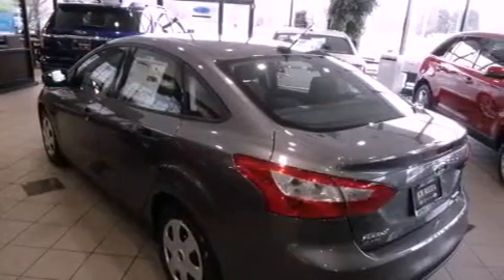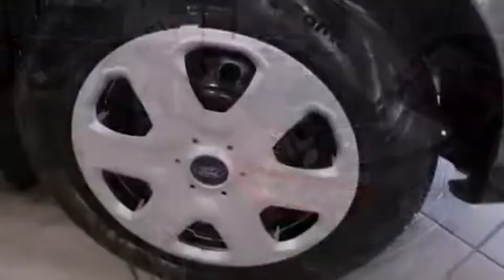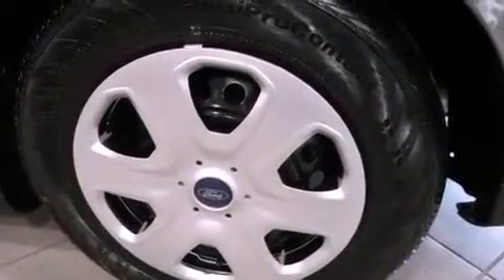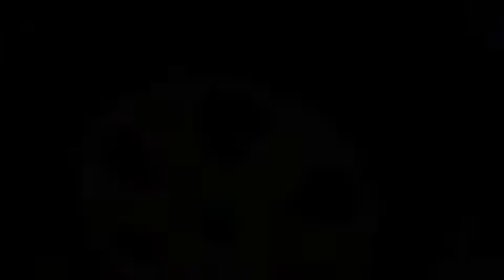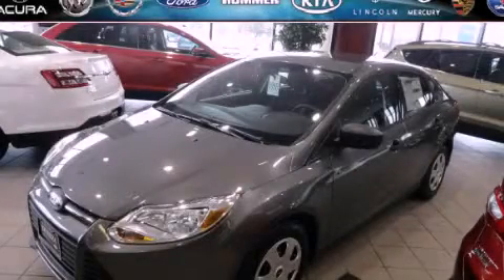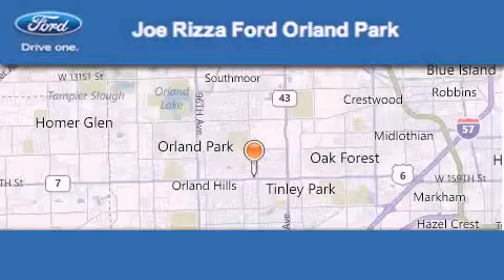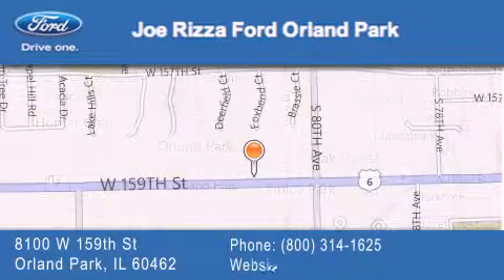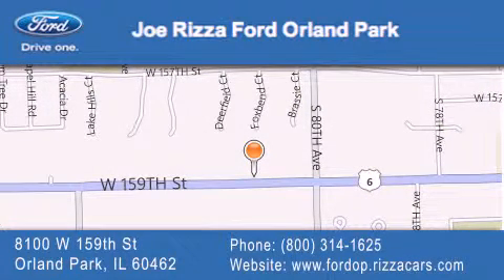2013 Ford Focus Midlothian IL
Year : 2013
 Make : Ford
 Model : Focus
 Engine : 2.0L
 Trans . : Automatic
 Exterior : Sterling Grey Metallic
 Miles : 1
 Interior : EW CLOTH STANDARD BUCKET SEATS CHARCOAL BLACK TRIM
 Stock : ND8056